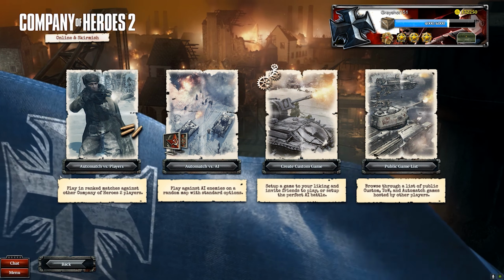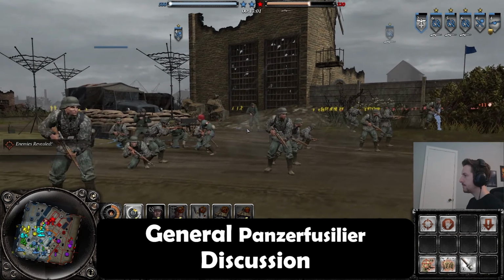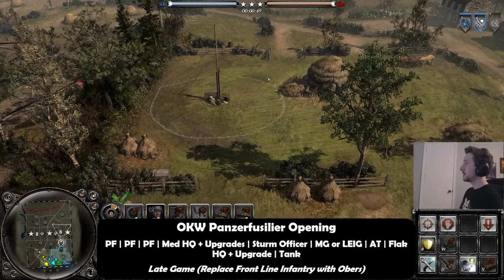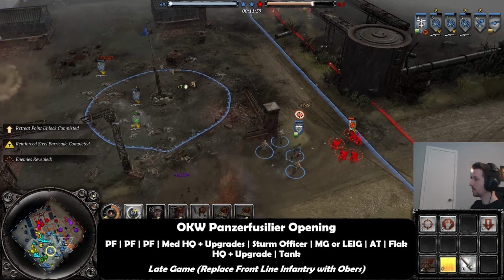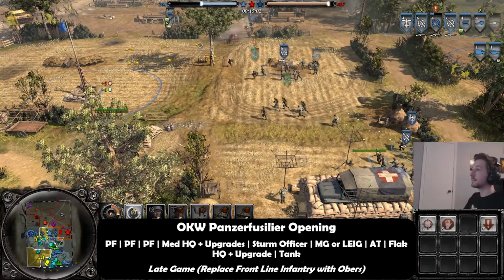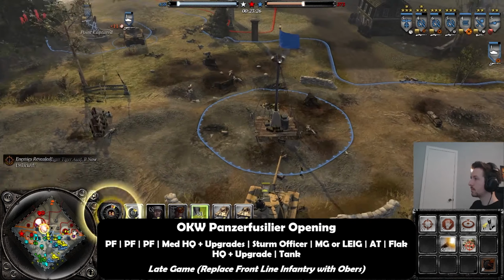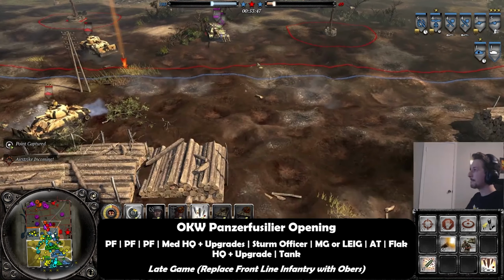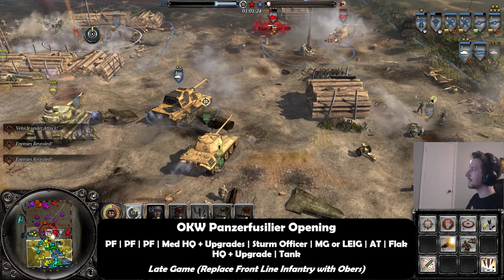How to Open Breakthrough Doctrine (OKW) - Company of Heroes 2 Faction Guide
A quick guide on how to open with the OKW's best tank destroyer doctrine.

**JoeyG240 / Aphyria / Ace / Bandit137 / TonyBee95 / Epic_Pleb / Folkvard
xSomeToolx / Netkuba / Ion / Lil_Chuche**

The Artist:  Din Animation Studio Limited Partnership

Thank again for watching!